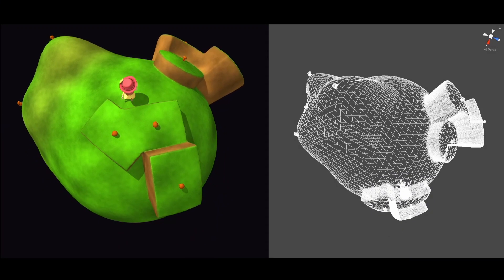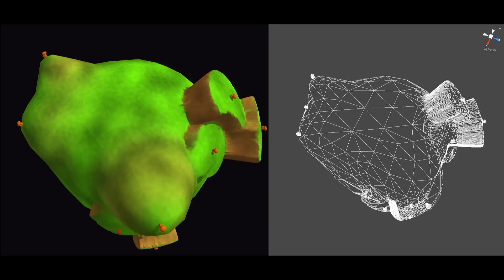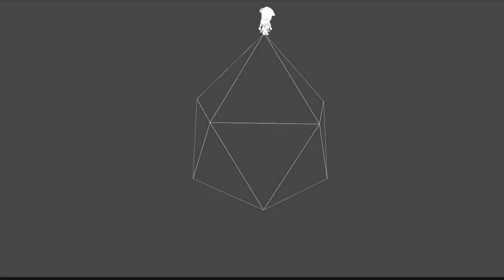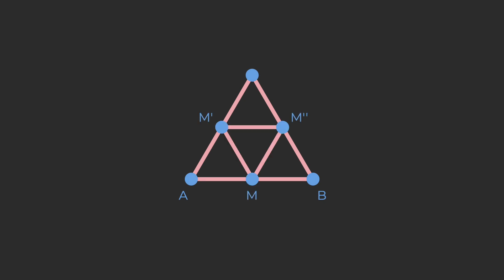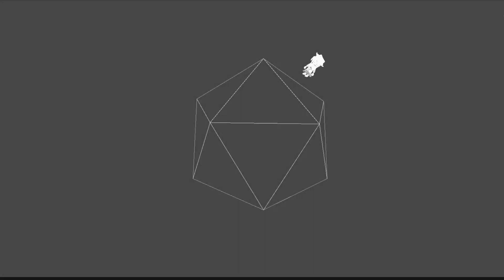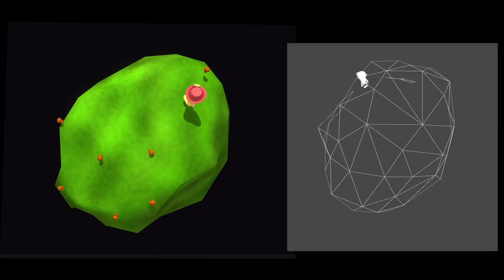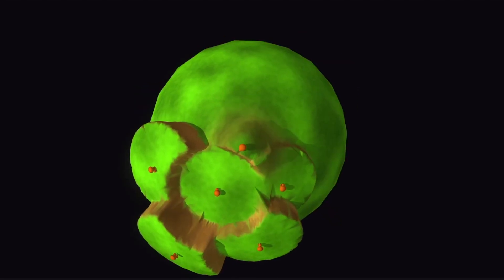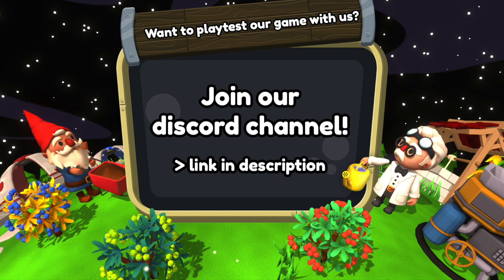Mesh Generation on Spheres | Indie Devlog | Building a co-op multiplayer game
In this episode, we talk about how the algorithm to generate the meshes of our spheric spacegardens works! Any questions? We're happy to discuss with you in the comments!

Also, we'd love to hear what your thoughts are on our game. Please leave your feedback, your ideas and any questions in the comments!